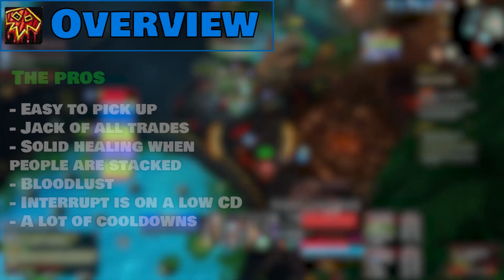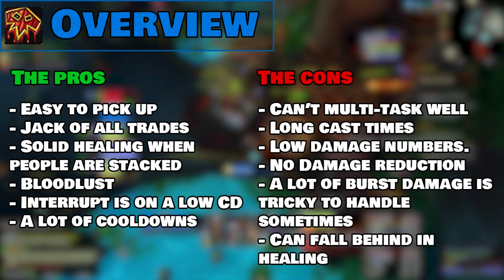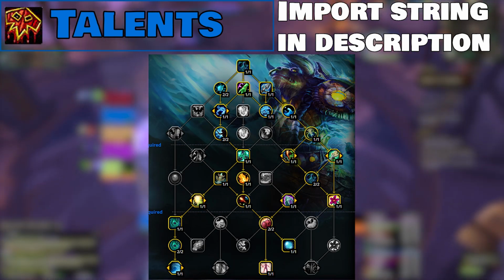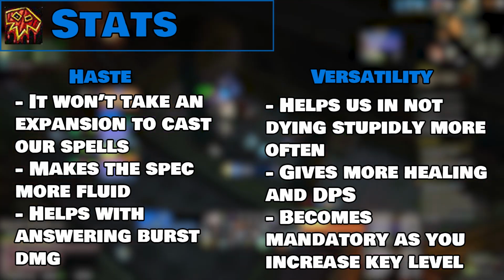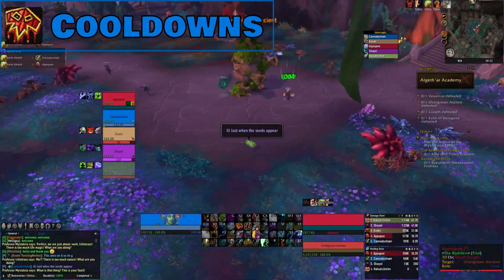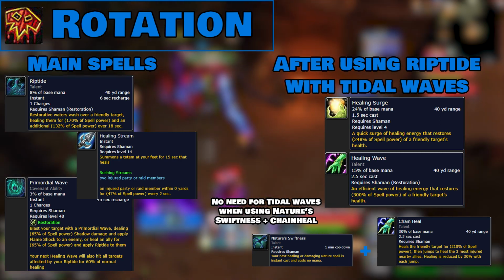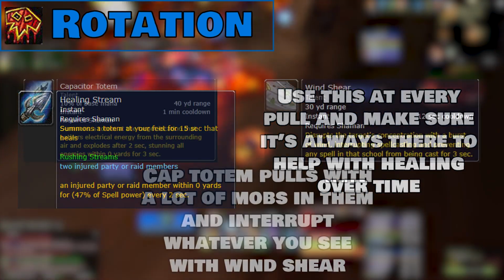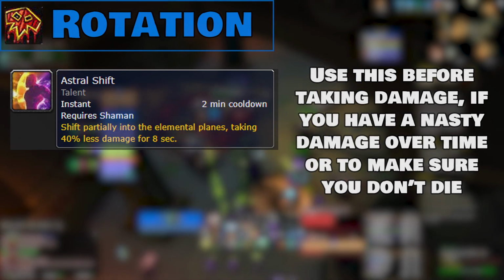Beginner's Guide To Restoration Shaman In M+ - Dragonflight Season 1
It's time to take a look at Restoration Shaman. In this video I will go over how to heal with tsunamis instead of tap water for new Shamans in Dragonflight Season 1.

TALENTS IMPORT STRING:
BgQAAAAAAAAAAAAAAAAAAAAAAAAAAAAAAAAAAAIpJJkkWkUSKARJlgkUCCRSUSLRBIJBQUSSSQA

ACID RAIN BUILD: BgQAfcj78nJtvjmejSqe5Zhm9AAAAAAAAAAAAAIpJJkkWkUSKARJlgkUCCRSUSLRBIJBQUSSSQA

Also comment about anything in the video since I read every comment and love having discussions with my viewers ❤.

Timestamps:
00:00 Intro
00:15 Overview
01:05 Talents
02:16 Stats
02:55 Trinkets
03:31 Cooldowns & Important Spells
04:33 Rotation